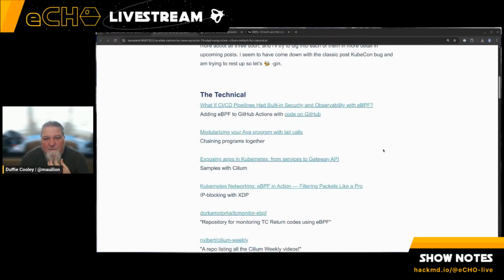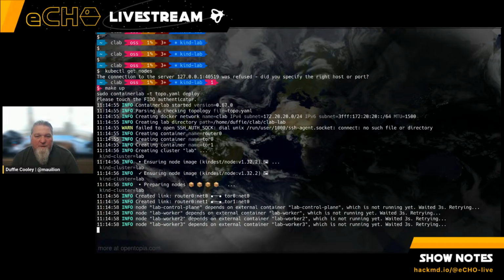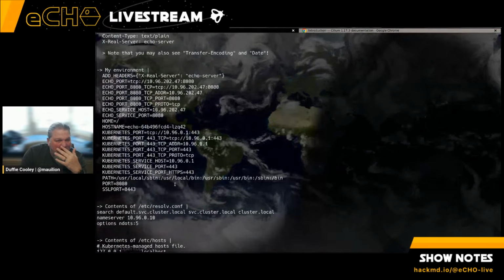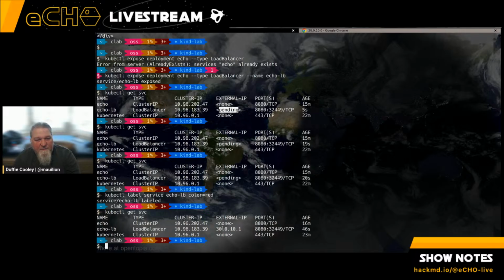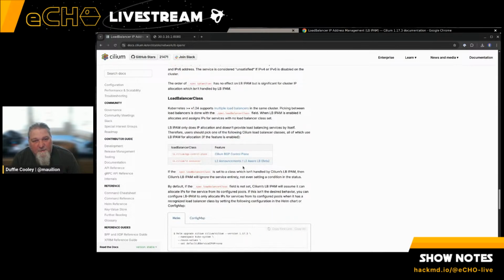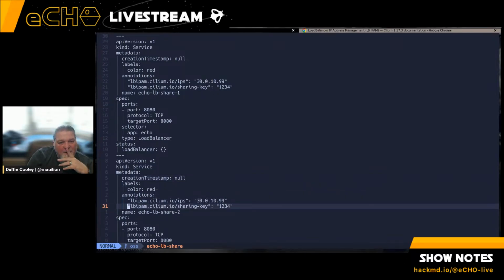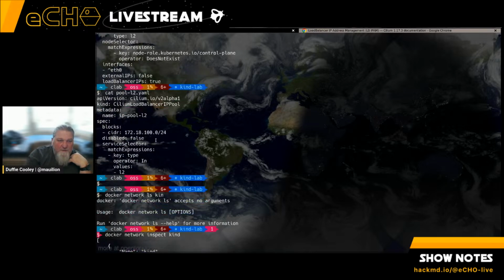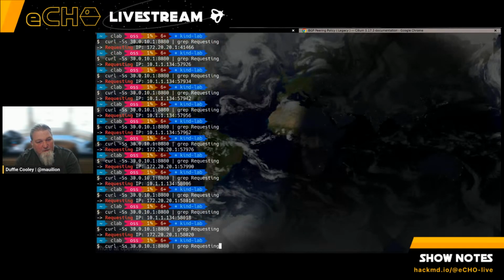eCHO Episode 178: A deep dive on Service type LoadBalancer with Cilium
Duffie will explore Service type LoadBalancer with Cilium